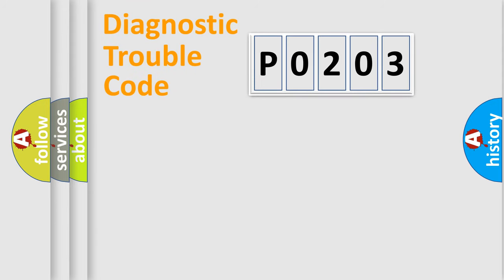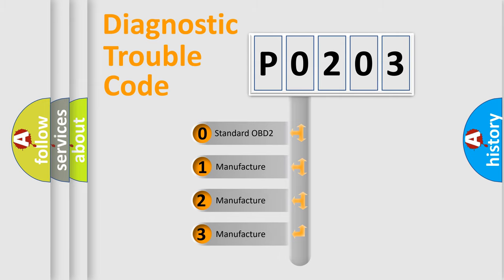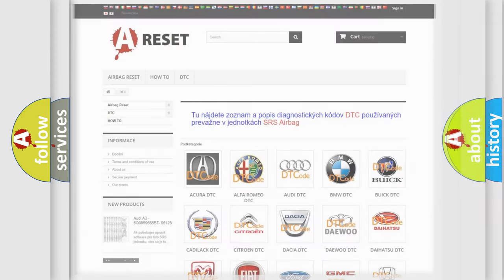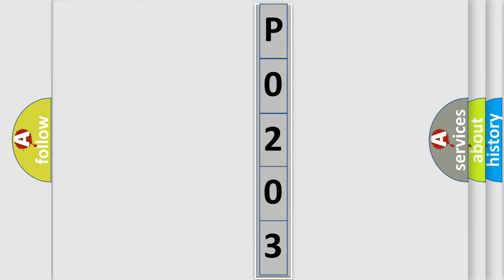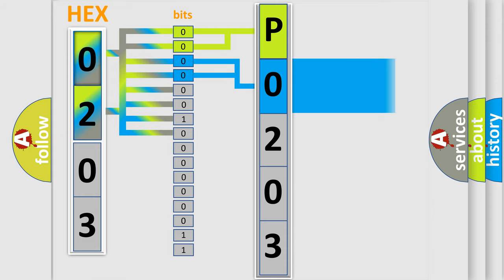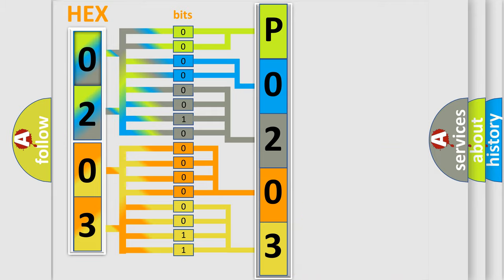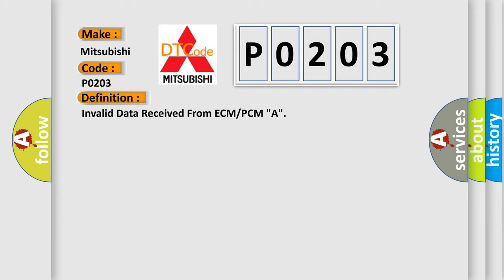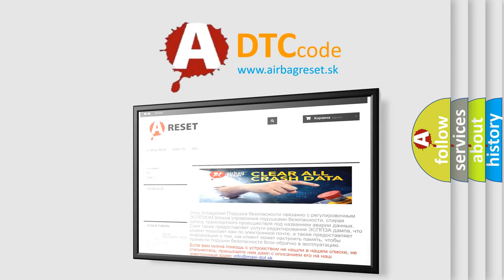DTC Mitsubishi P0203 Short Explanation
Contents:
0:21 Basic DTC analysis according to OBD2 protocol standard.
1:48 Insight into programming
2:58 A diagnostically understandable description of the Diagnostic Trouble Code
3:05 Basic error definition

Make:
Mitsubishi
Code:
P0203
Definition:
Invalid Data Received From ECM or PCM "A"
Description: